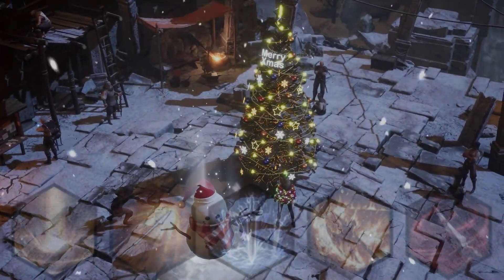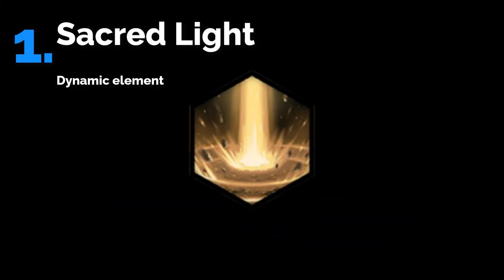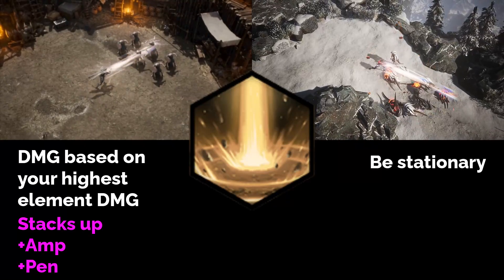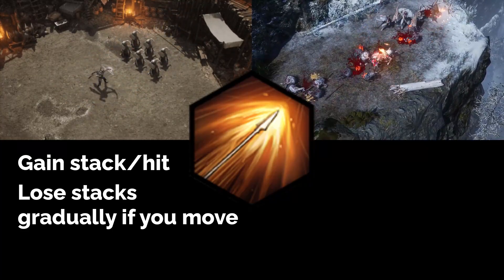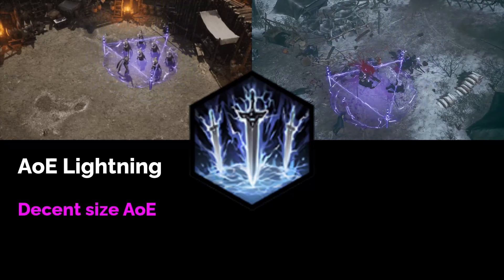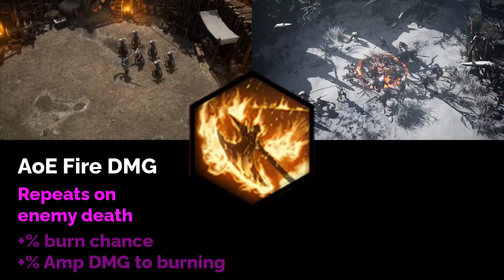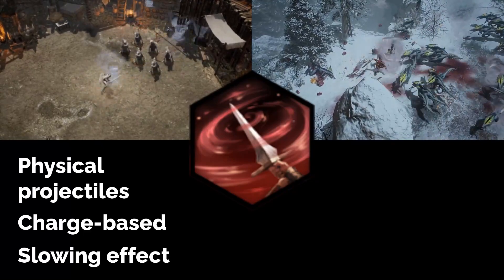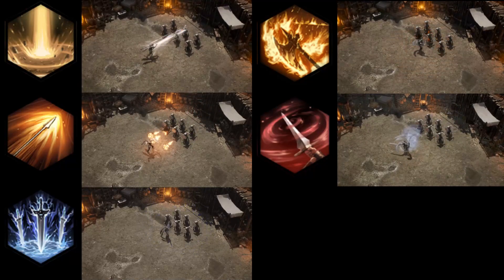Undecember | New Runes Coming Dec 14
I go over the new runes slated to release December 14. Are you going to use any of these runes?

0:00 Intro
0:42 Sacred Light
1:40 Scorching Arrow
2:42 Electric Area
3:19 Firestorm
4:19 Whirlwind Slash